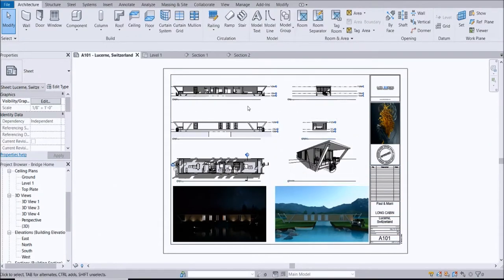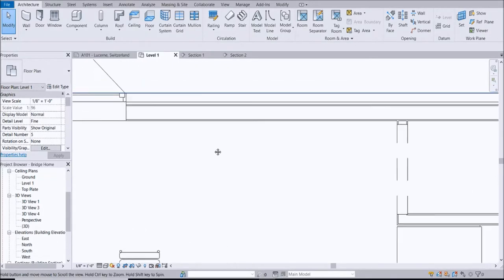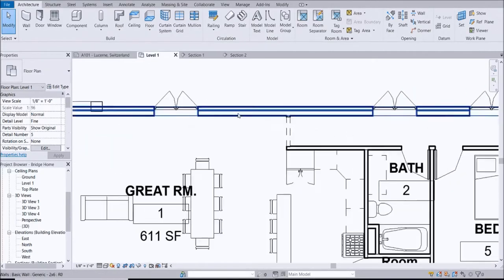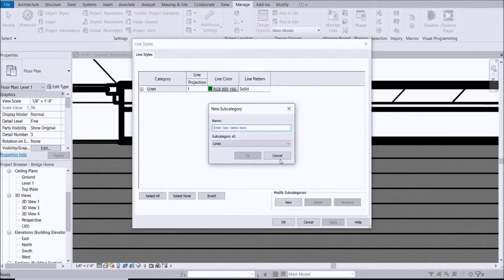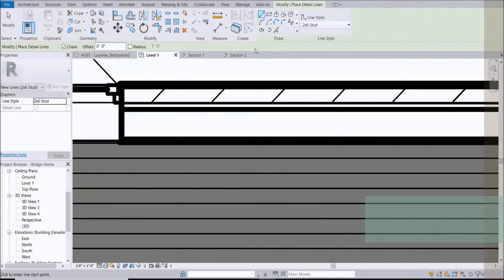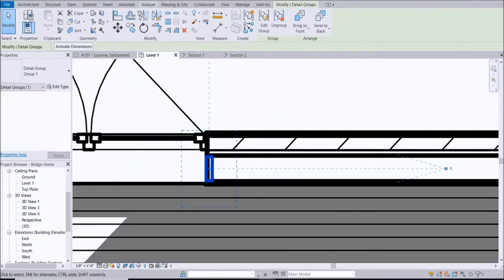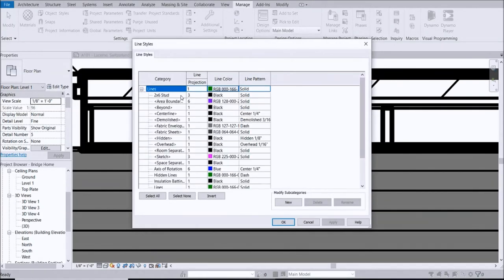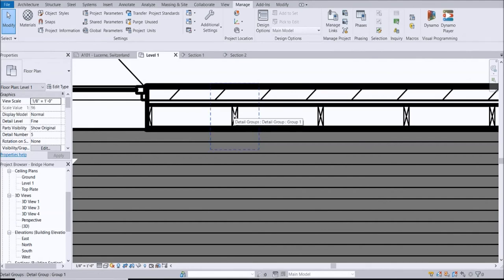Revit 2020 Custom Line Weights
My name is Royce and I work as a Design Architect. This page was created to share my passion for architecture, specifically renderings. For in-depth tutorials on Thea Render, feel free to visit our course over and if you're interested in any of the SketchUp models created in the videos, feel free